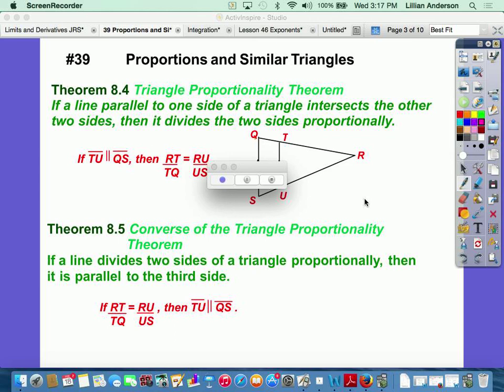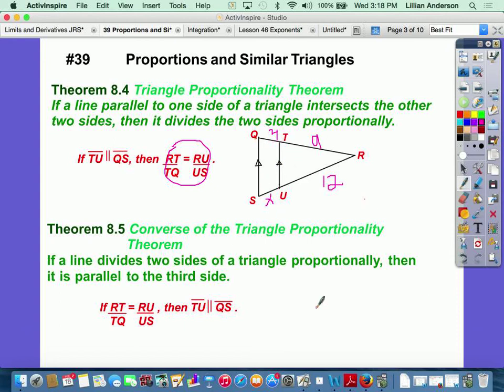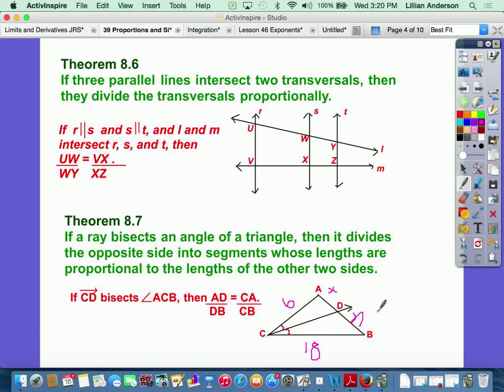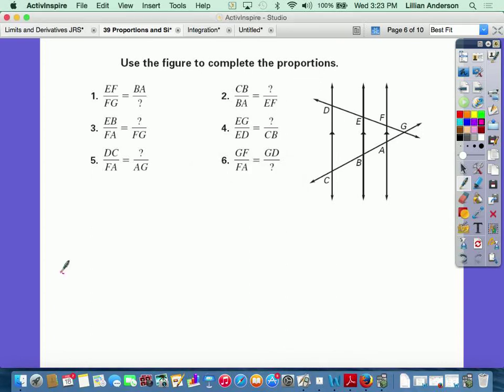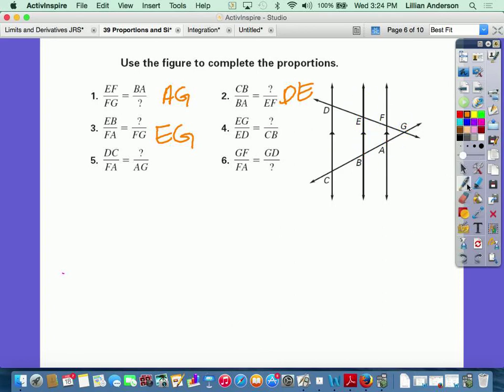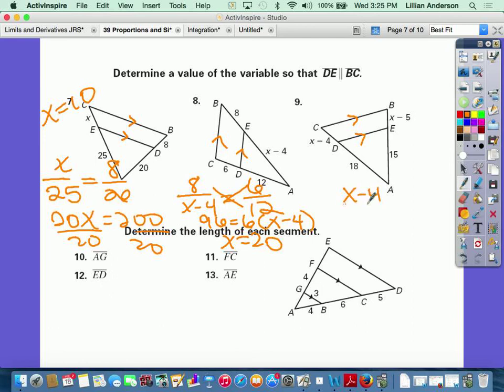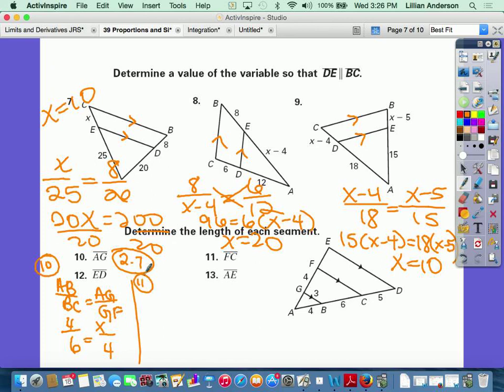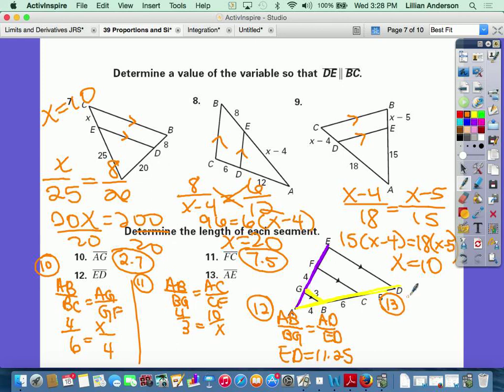#39 Proportions and Similar Triangles